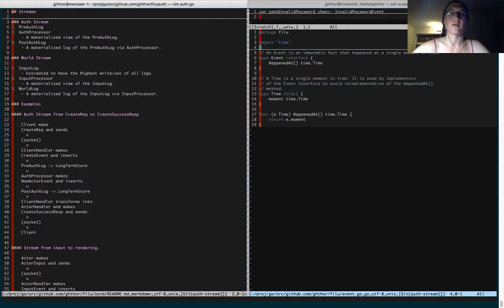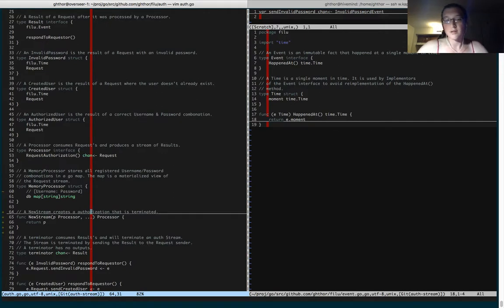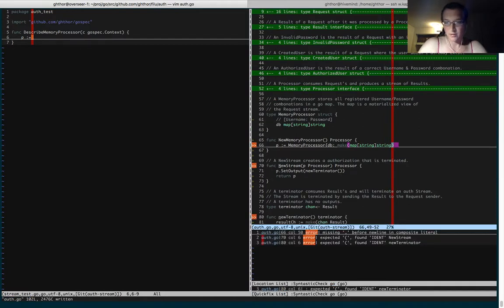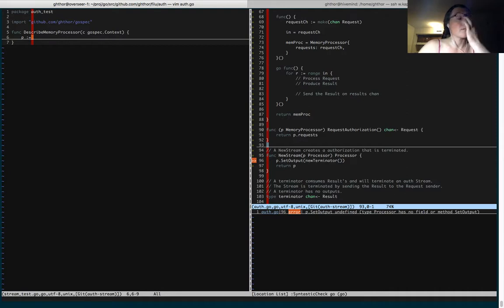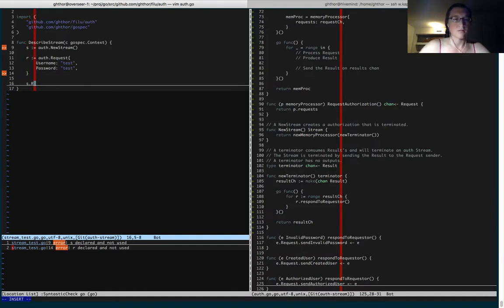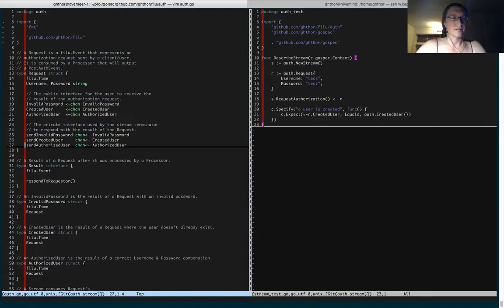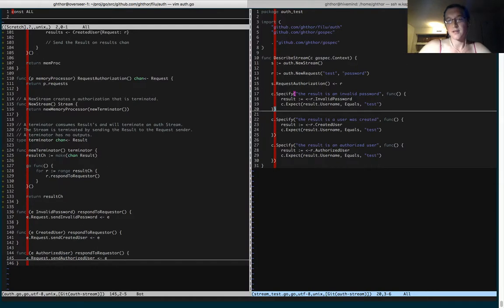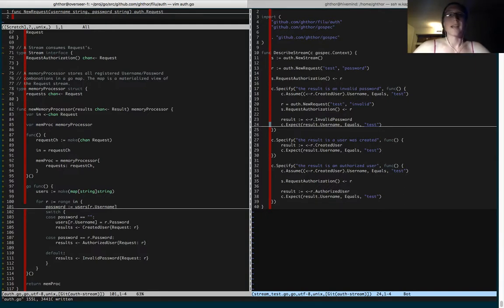filu - Specifying and Implementing the Authorization processor